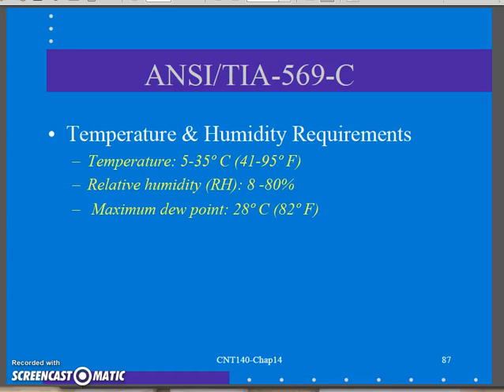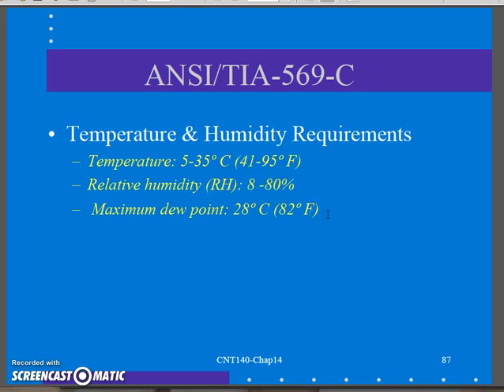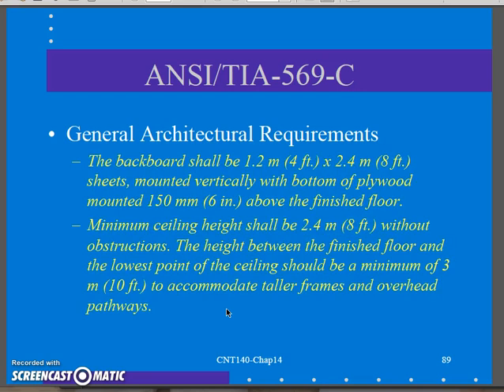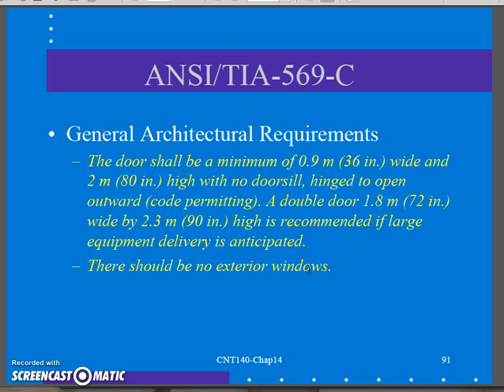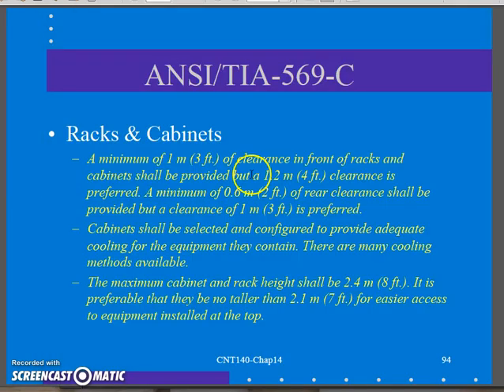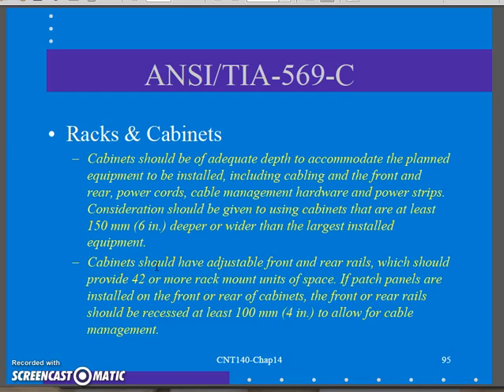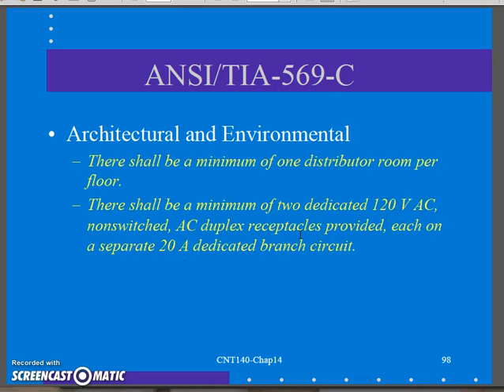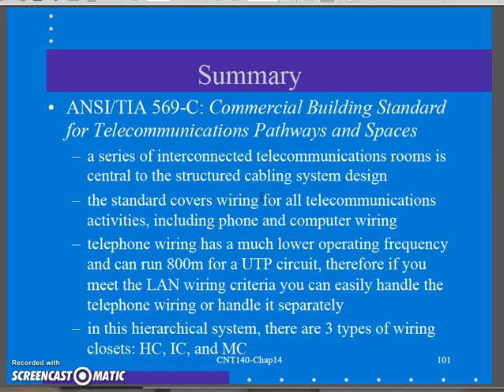CNT140 Chap14 3 of 3 Closets and 569 C